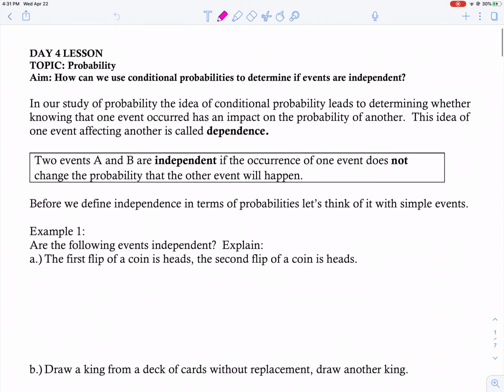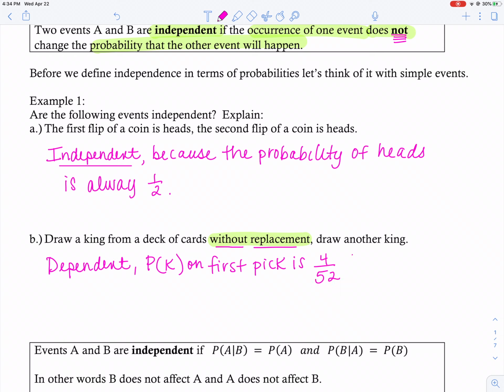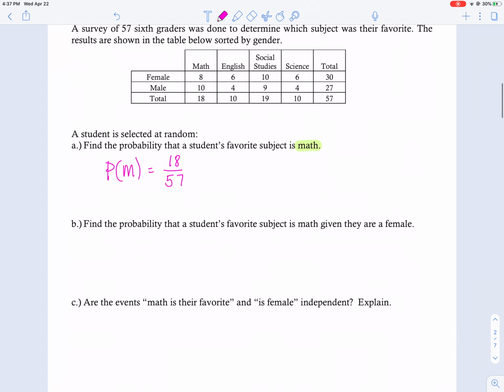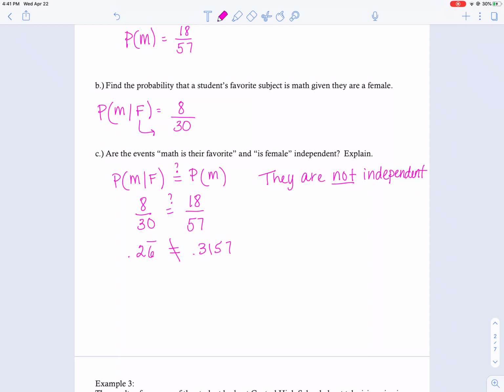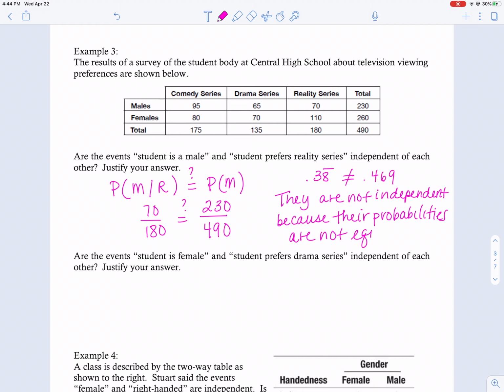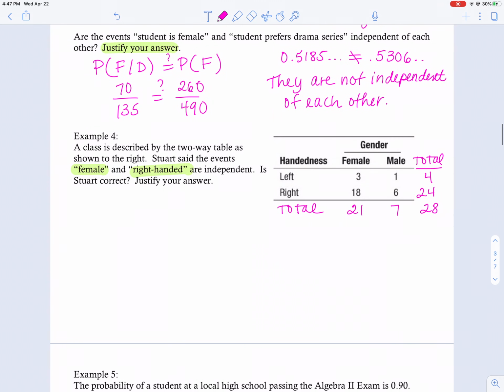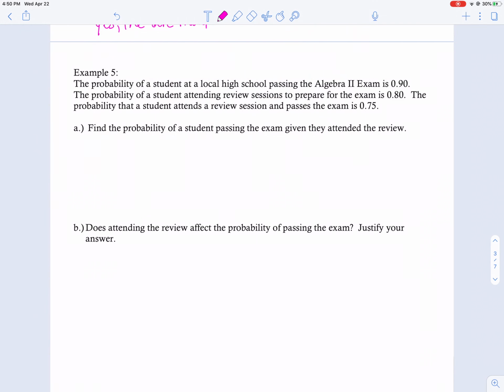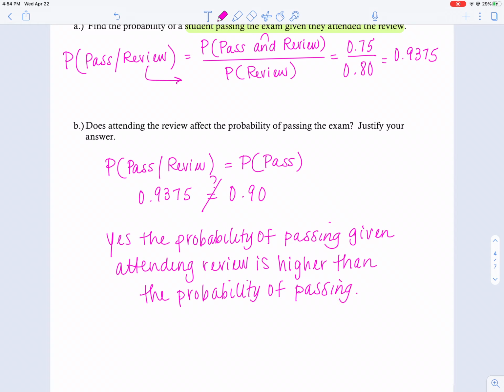04 Independent Events